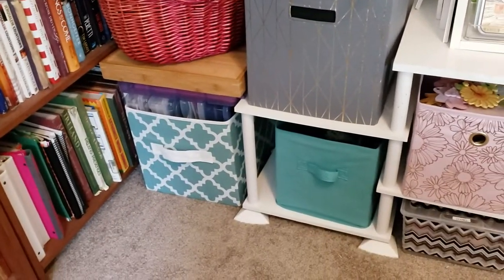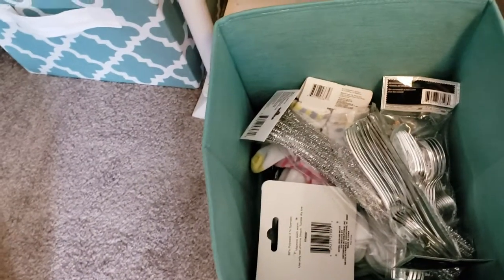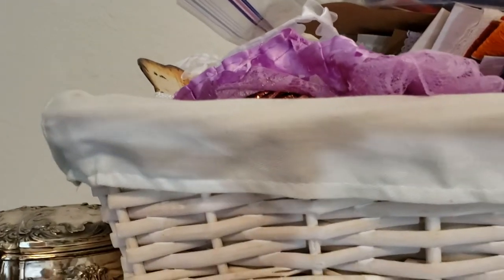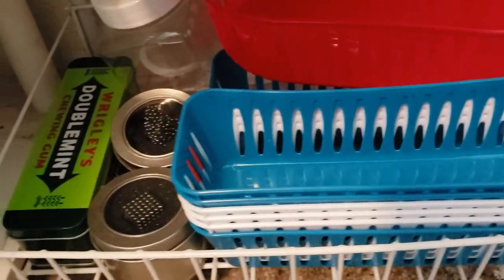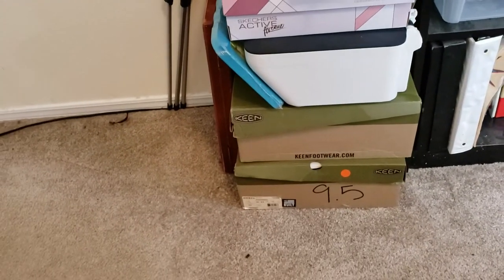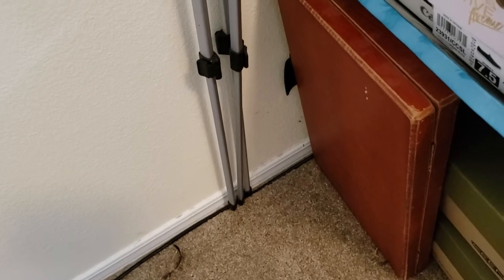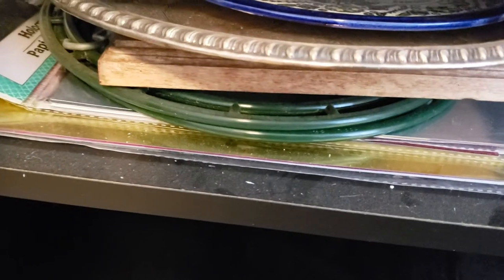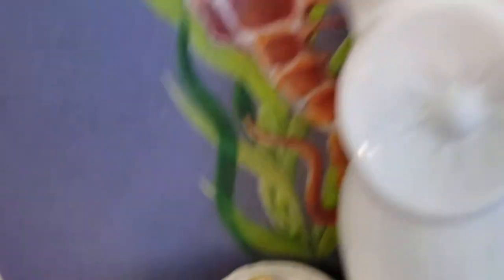Craftroom Cleanup and Showing Supplies Part 6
Taking you along to show you my craft and art supplies while I clean up my craftroom.